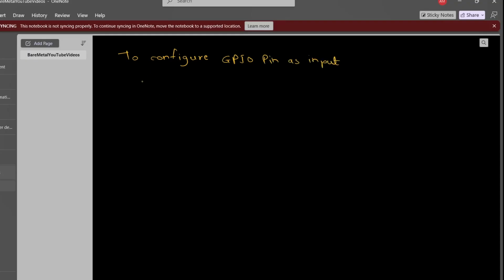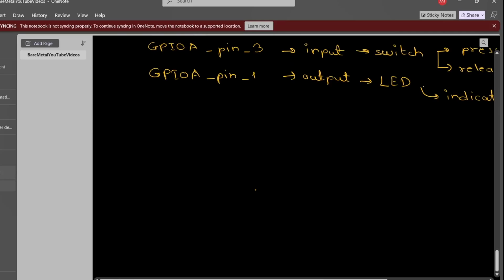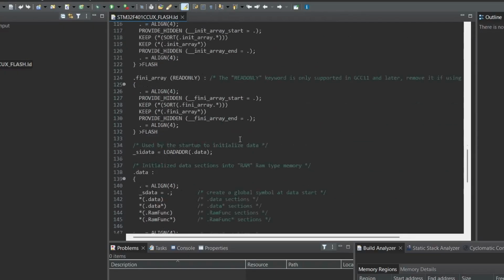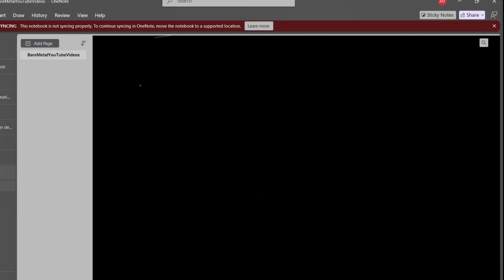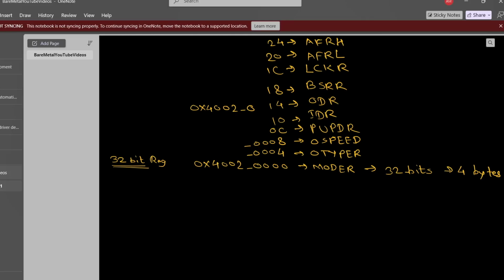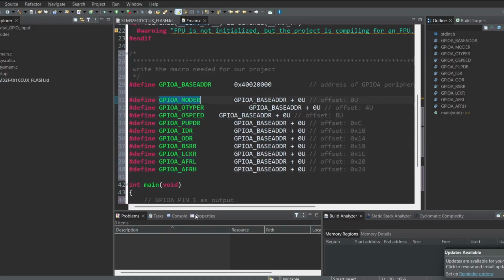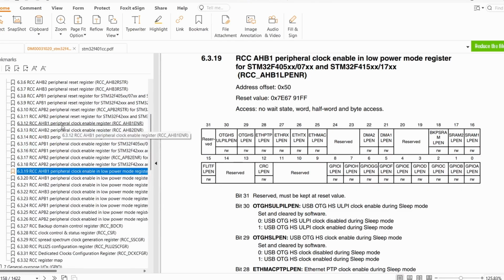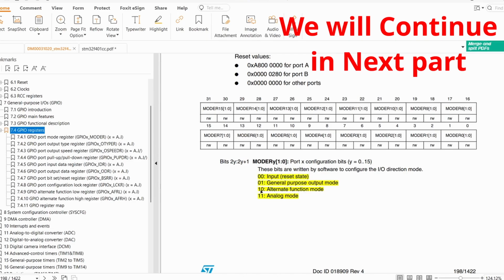STM32F401 Bare Metal Programming | GPIO Input Without HAL (Register Level) | part 1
In this video, we learn how to configure a **GPIO pin as input using Bare Metal Programming on STM32F401**, without using HAL or any external libraries.

This is a crucial step in understanding how microcontrollers interact with real-world signals. Instead of relying on abstraction layers, we directly access hardware registers to configure and read GPIO input.

🔧 What you’ll learn in this video:
• What GPIO input mode is in STM32
• How to enable GPIO peripheral clock
• How to configure GPIO pin as input using registers
• How to read input data from GPIO
• Understanding important registers like MODER and IDR

This tutorial is part of a **bare-metal STM32 series**, focused on building strong fundamentals in embedded systems and ARM Cortex-M programming.

Microcontroller used: **STM32F401**

If you want to become a better embedded engineer, learning bare metal programming is essential.

📌 Topics Covered:
STM32F401
Bare Metal Programming
GPIO Input Configuration
Register Level Programming
Embedded C
ARM Cortex-M4